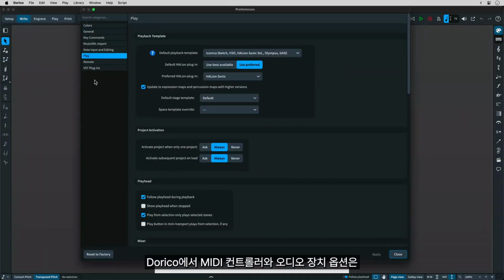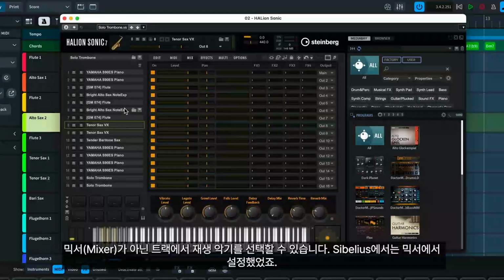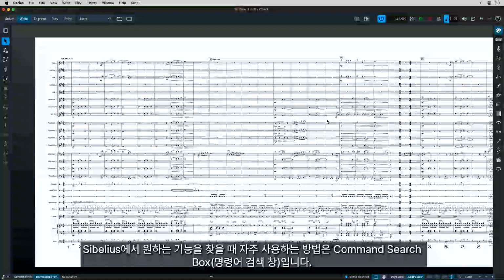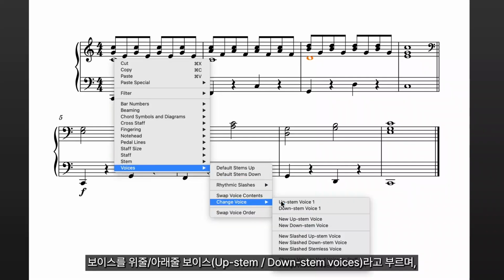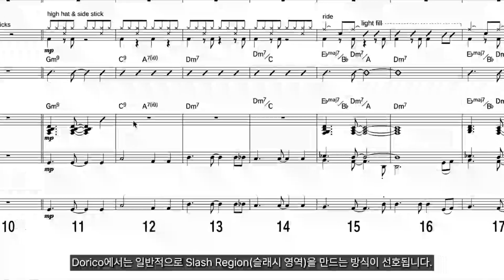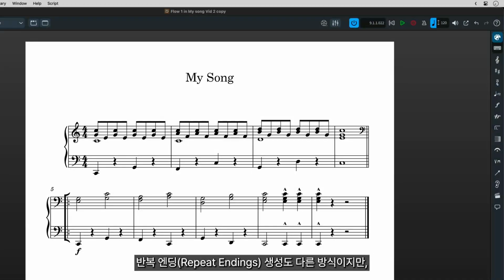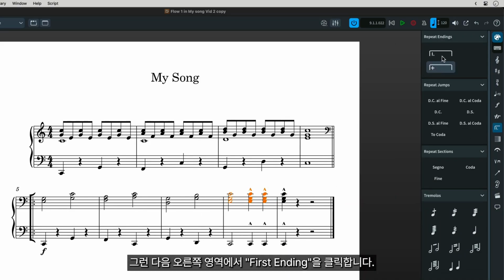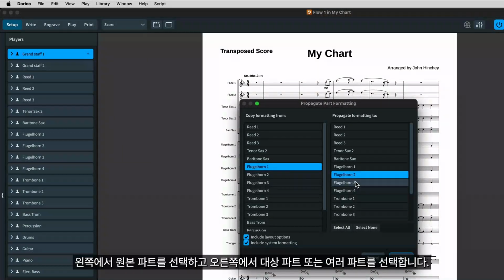재생 기능과 Sibelius와의 차이점 정리 | Sibelius to Dorico 튜토리얼 | Switch From Sibelius to dorico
Sibelius에서 수년간 작업한 후 Dorico를 배우시나요?

John Hinchey는 Dorico가 생각보다 어렵지 않다는 것을 보여주며, 여러 유사점을 지적하고 차이점을 이해하도록 도와줍니다.

John은 시리즈의 마지막 영상에서 Dorico의 재생 기능에 대해 설명하고, 새로운 악보 작성 소프트웨어를 처음 접하는 분들을 위해 Dorico의 일반적인 개념들을 다룹니다. Dorico를 배우는 데 도움이 되는 다른 영상들도 있습니다.